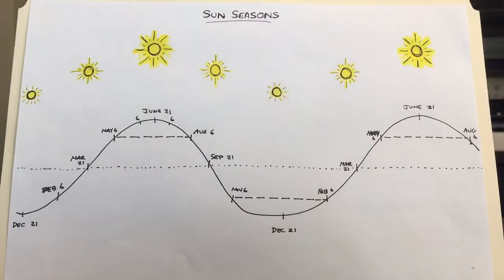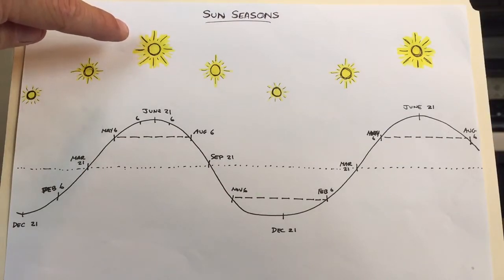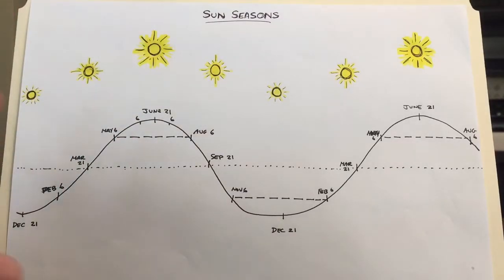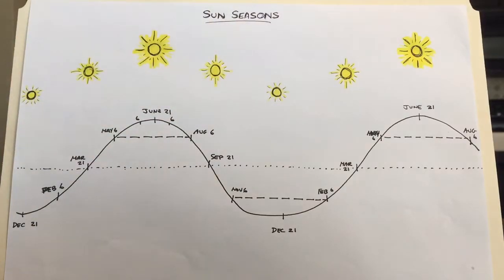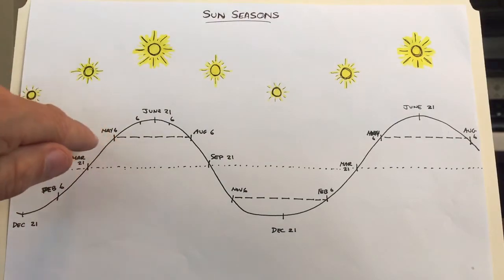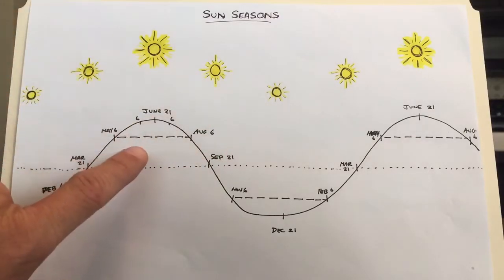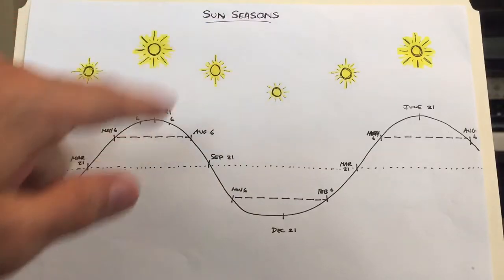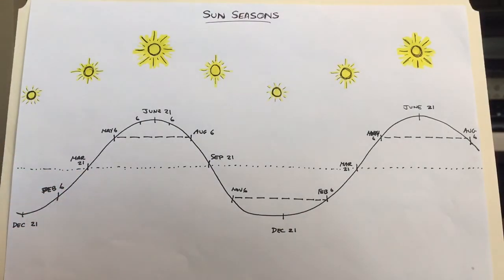Sun Seasons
A visual on the concept of Sun Seasons, which basically means separating the year into seasons revolving around sun intensity which allows for better sun-skin management.